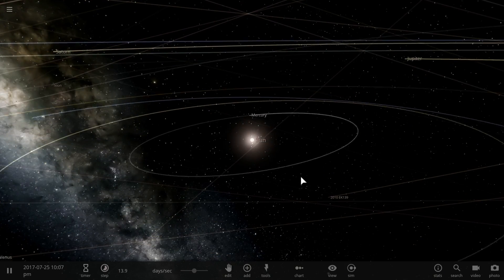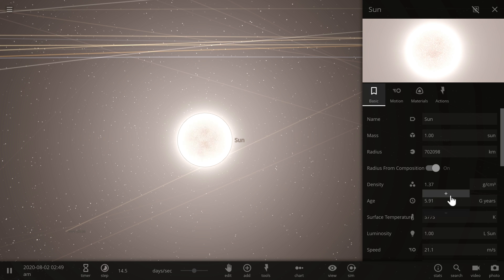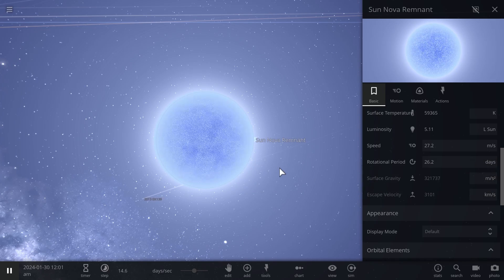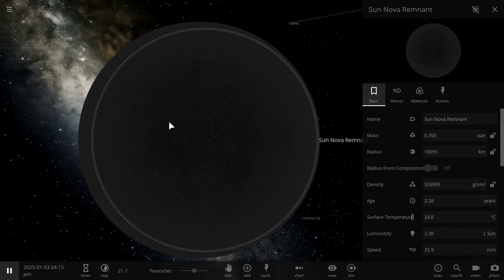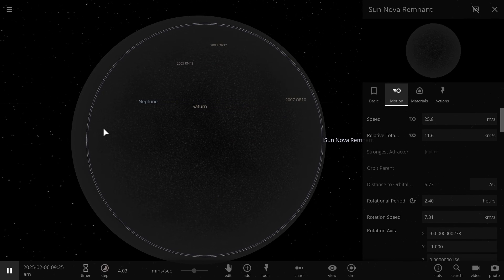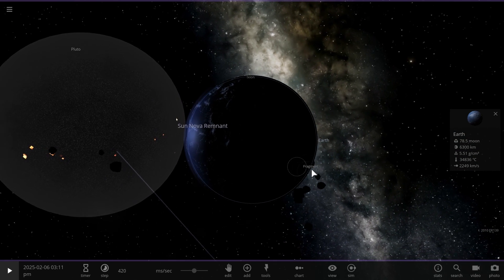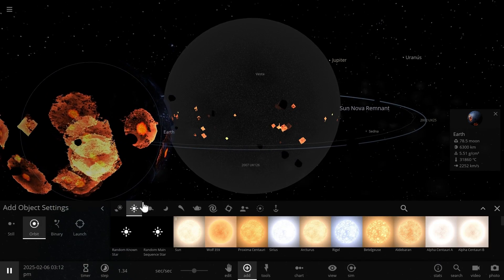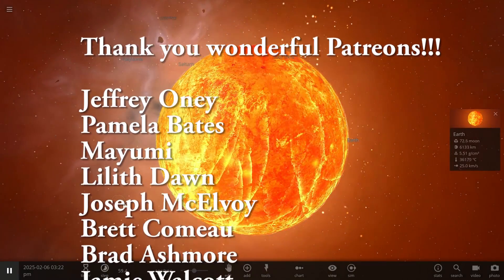Could We One Day Walk on the Sun?